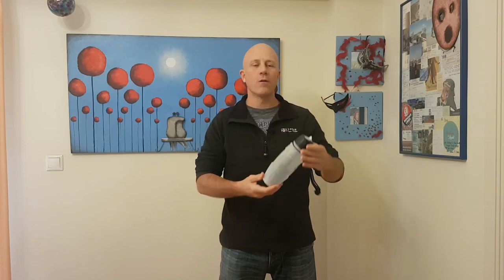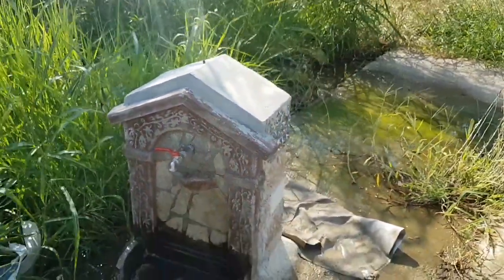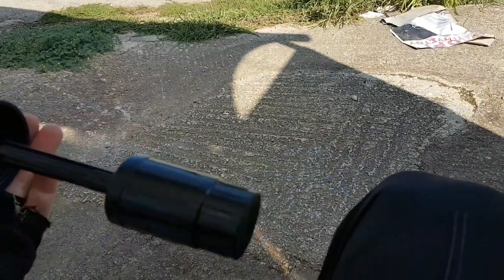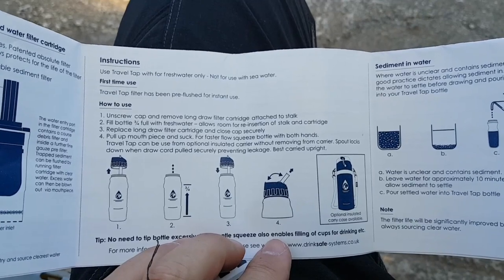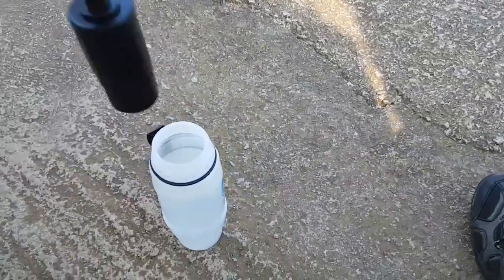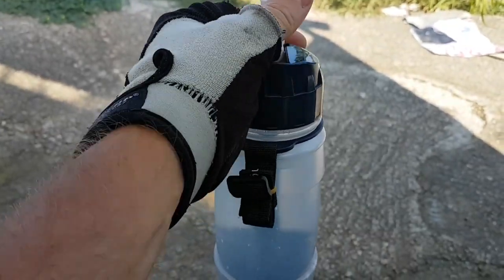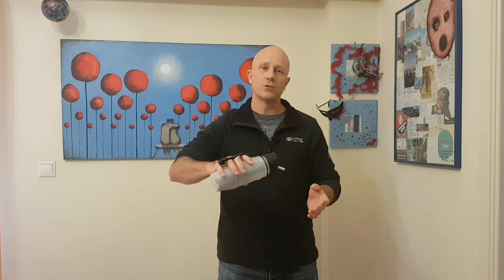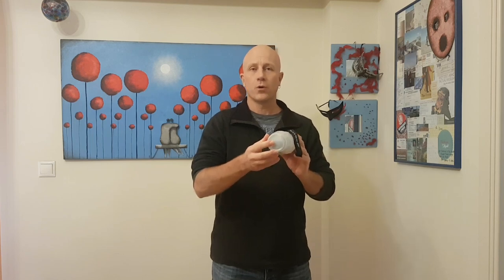DrinkSafe Travel Tap Review - Water bottle with filter for travel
Looking for a water bottle with filter for travel? The DrinkSafe Travel Tap could be the water filter you're after. Here's my review after using it for a month bike touring, bikepacking, and traveling.

Interested in finding out more? It's available via Amazon

Reasons to use a travel water filter when bike touring or backpacking:

1. You can avoid getting sick from waterborne illnesses
2. You can save money on bottled water
3. It's easy to use and maintain
4. It's environmentally friendly